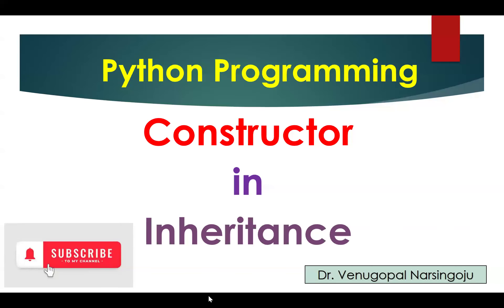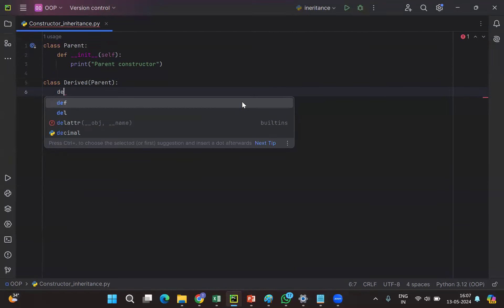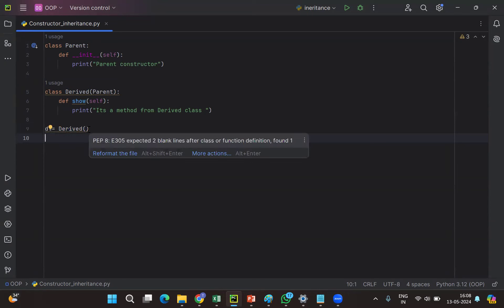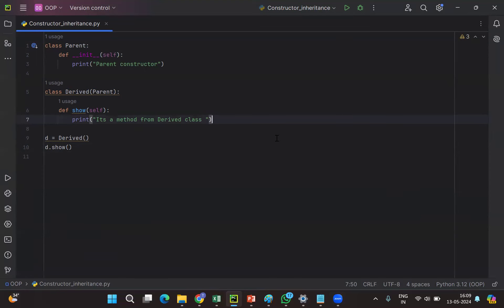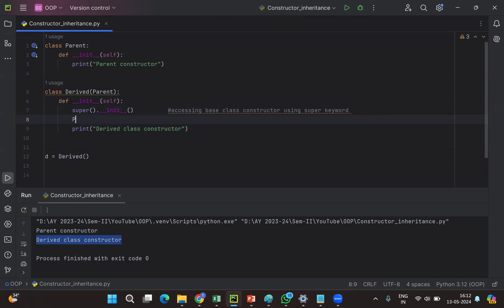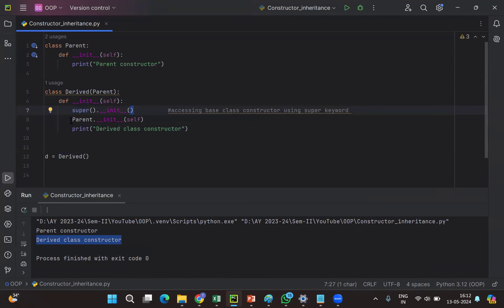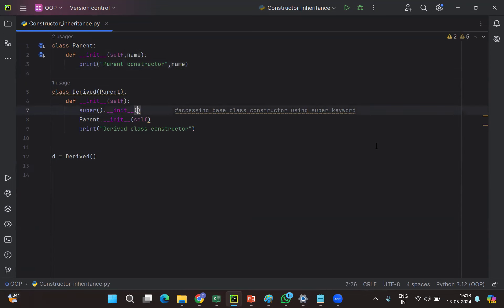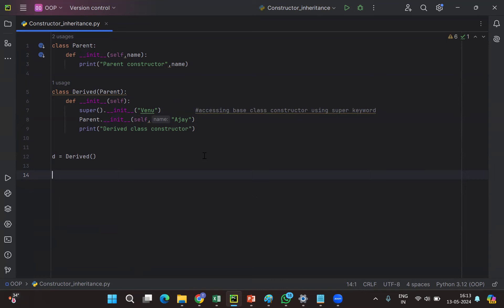Constructor in Inheritance | OOP | Python | Venugopal Narsingoju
This video explains about constructor in inheritance, also explains how to access base class constructor in derived class using super keyword

Regards
Venugopal Narsingoju